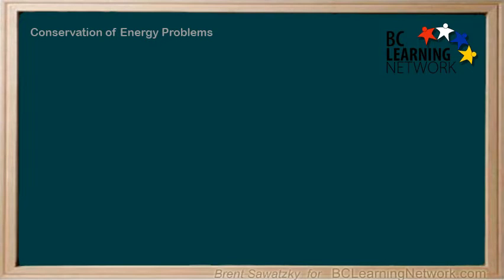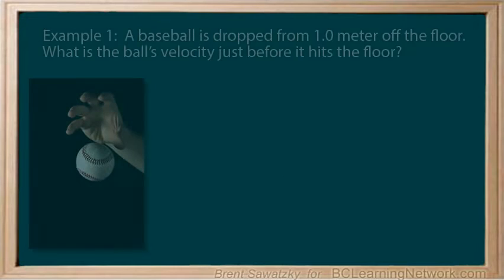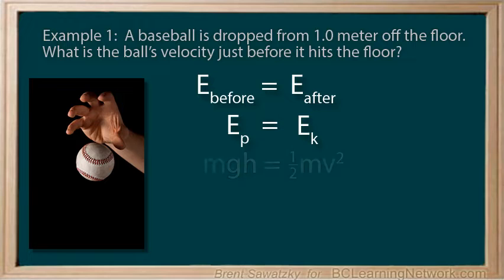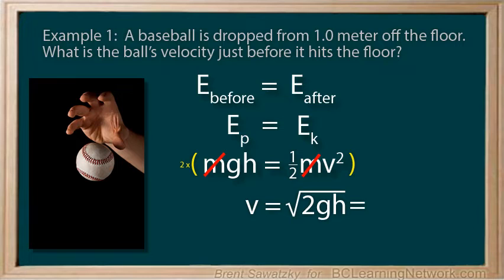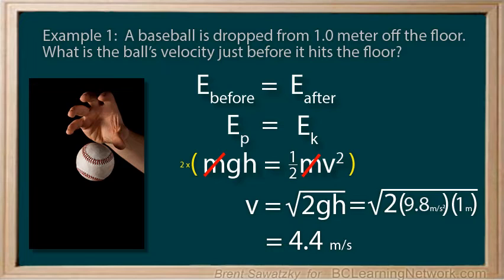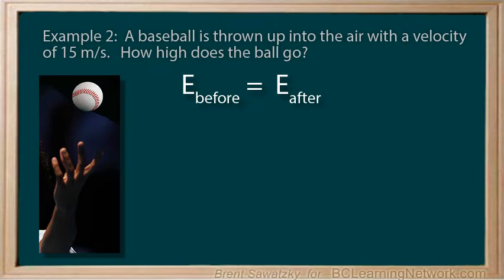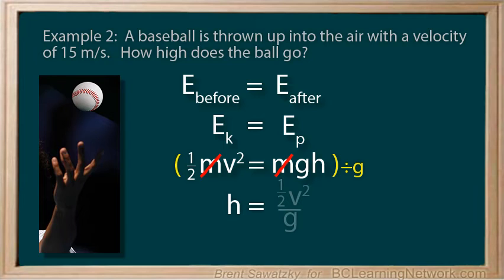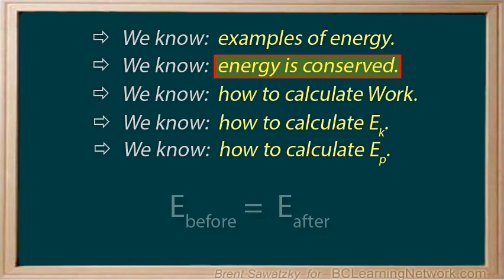_WCLN - Physics - Energy 10 - Problem Solving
This video is part 10 in a series about Energy for part of BCLN physics/science courses.   It takes the concept of energy and explains how to use the conservation of energy to calculate mechanical energy problems.   Calculations and units are included.